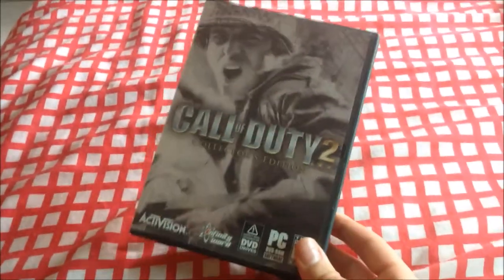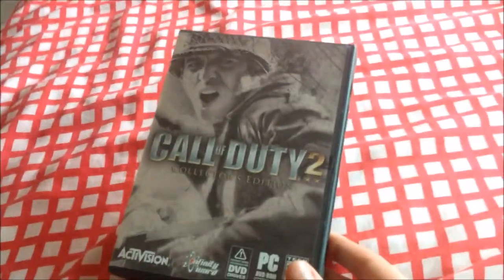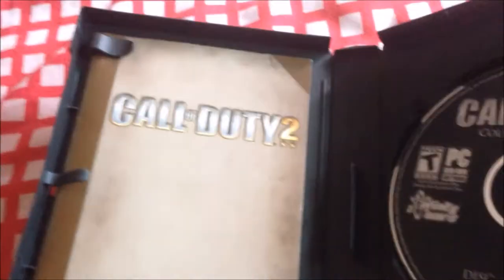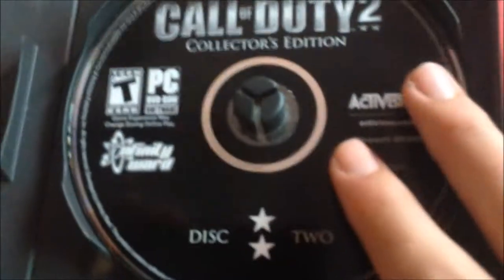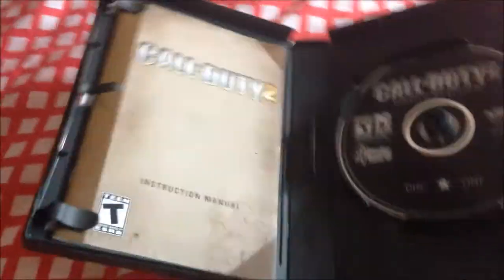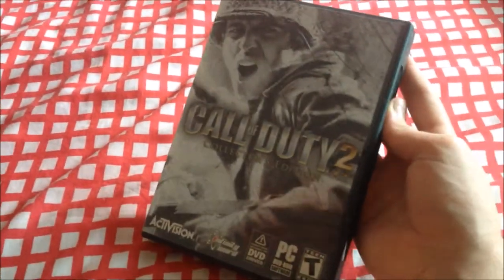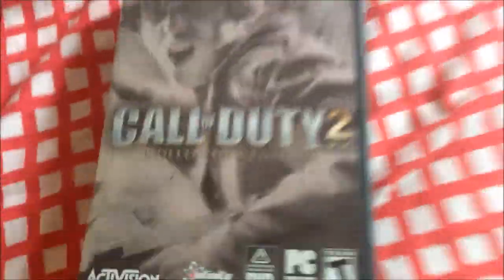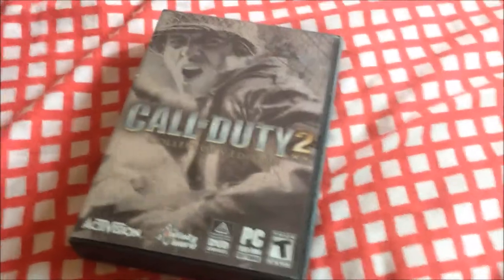Call Of Duty 2 (Collector's Edition) - Unboxing!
Call of Duty 2 CE just arrived today so before i opened it i decided to do an unboxing for you guys to show what comes with it. It's not awesome, but it's still pretty cool so ENJOY! Thanks